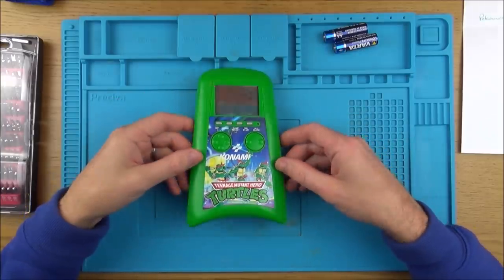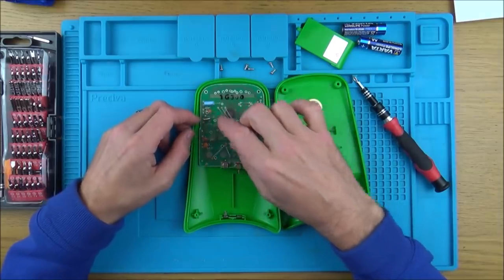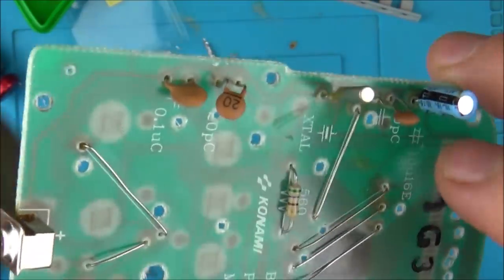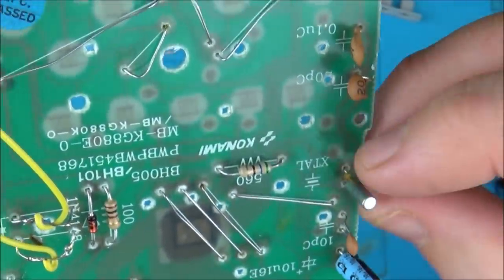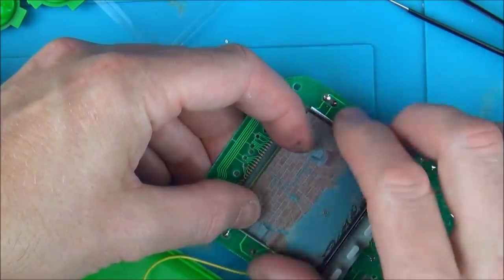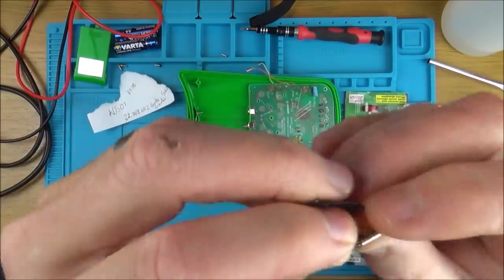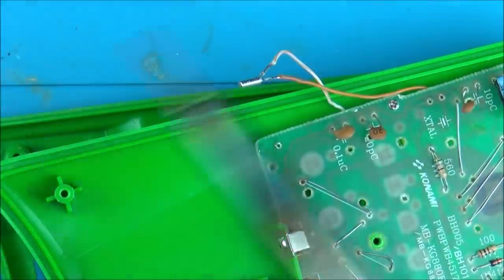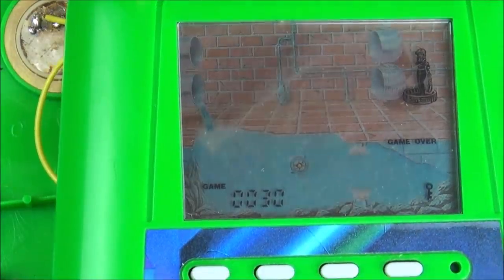Trying to FIX: 1989 TMNT GAME (Quick Version)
Hi, this quick version 'trying to fix' video shows me attempting to repair a faulty Konami Teenage Mutant Hero Turtles game from 1989. It was given to me by Mike from 1up Gaming Limited. if you want the full length version please